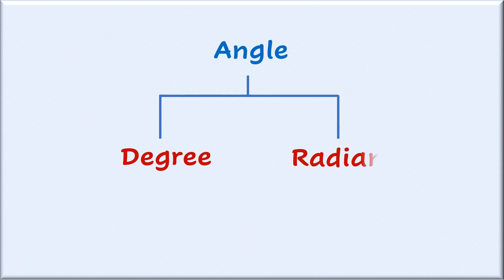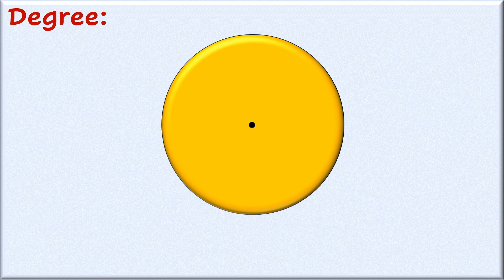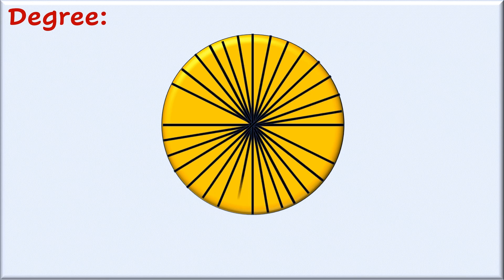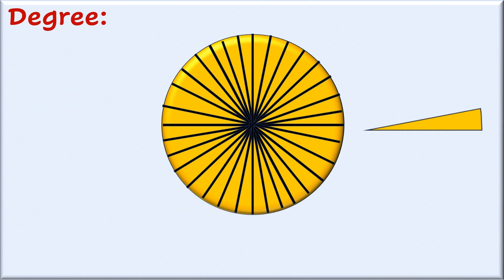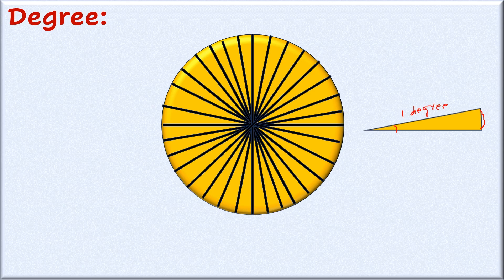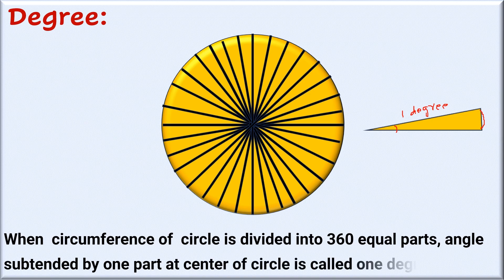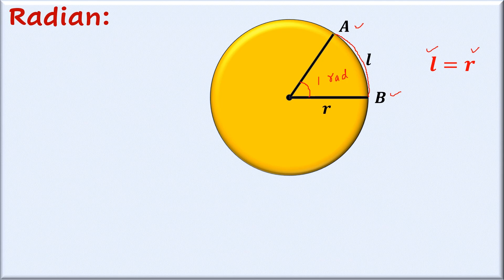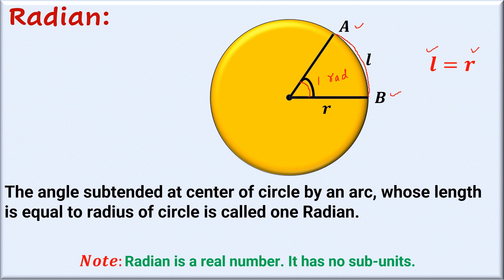Degree & Radian || Explanation